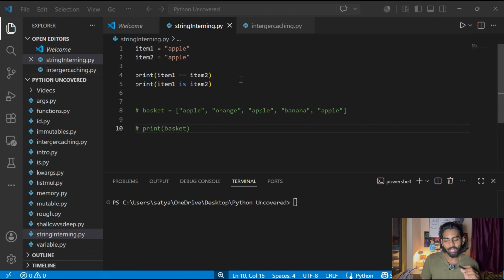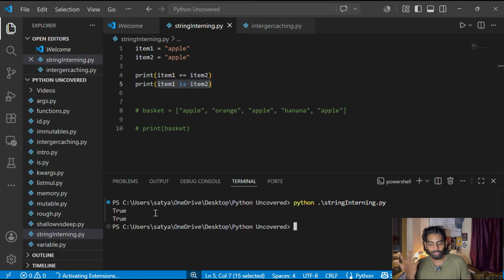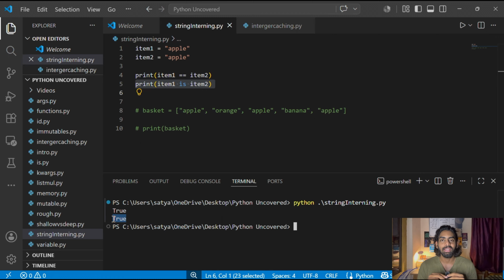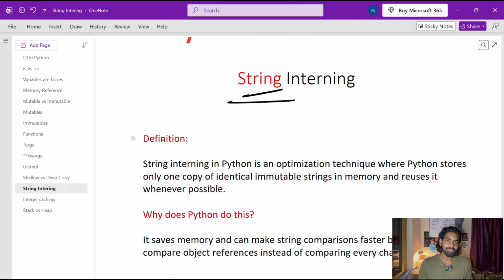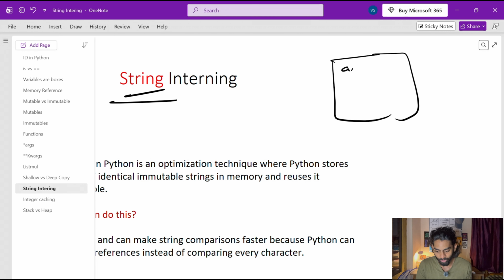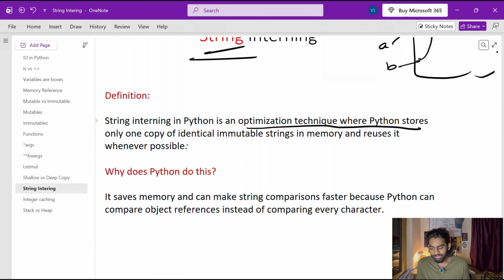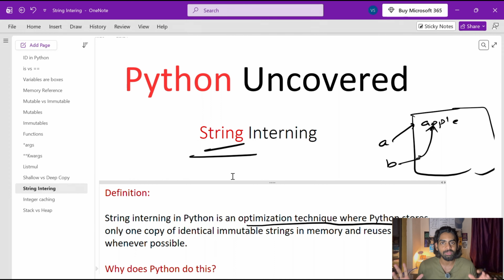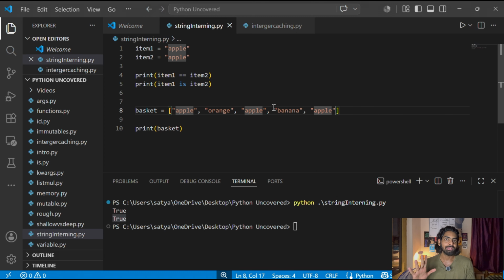What is String Interning in Python?